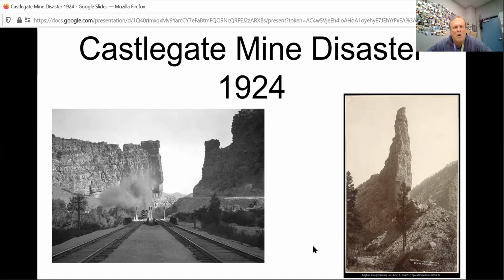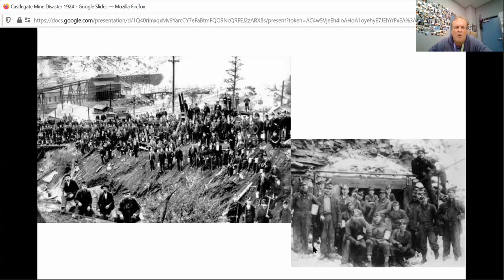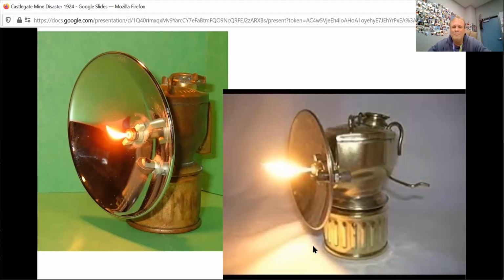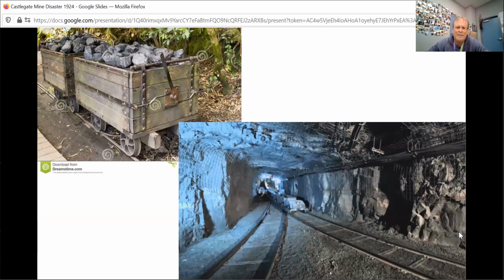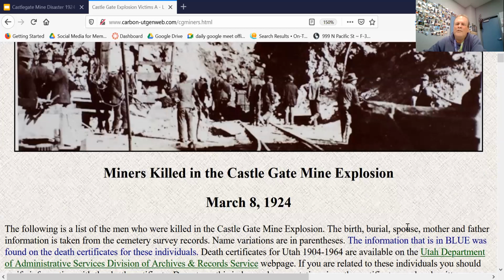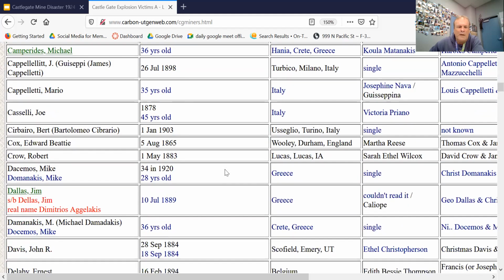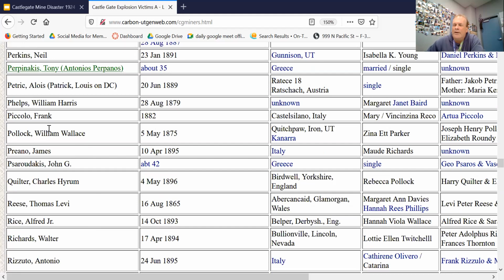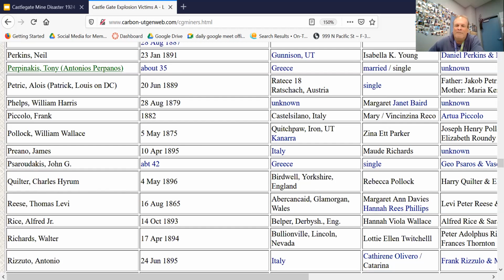pollock explains Castlegate mine disaster